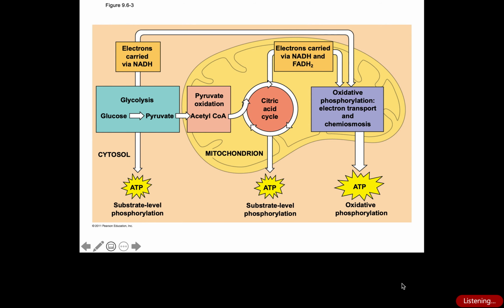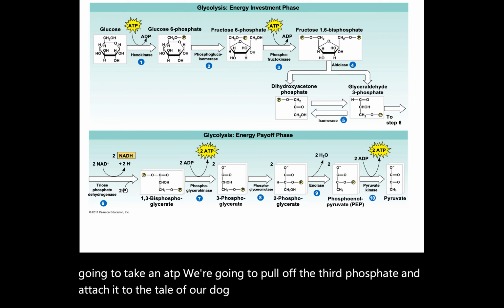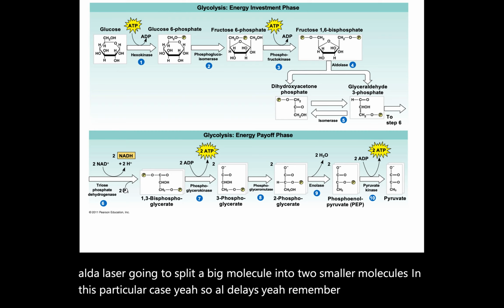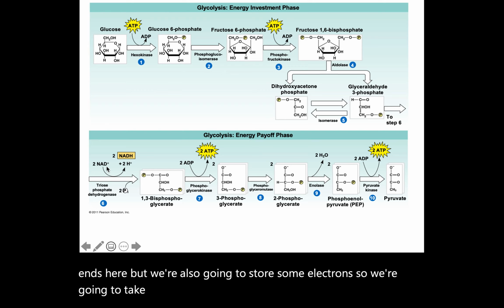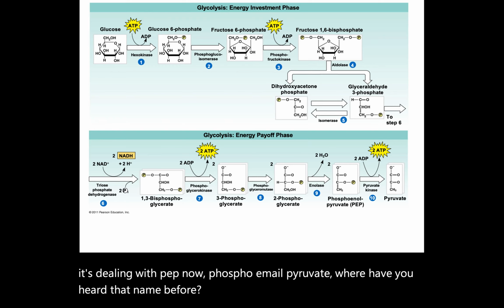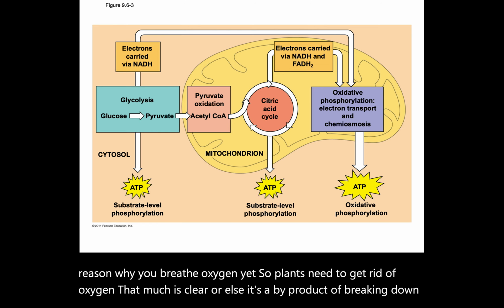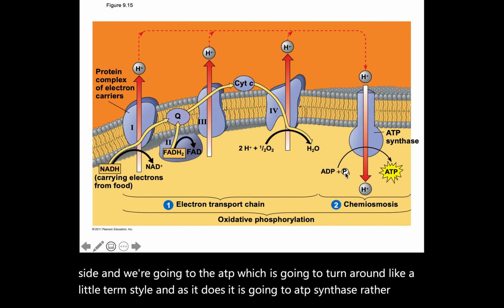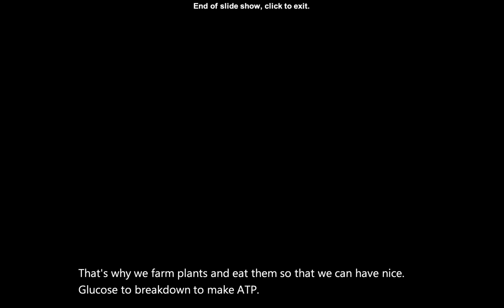BIOL 1306 Glycolysis